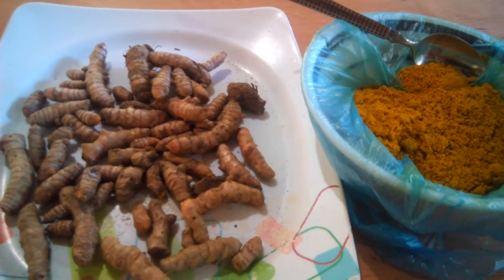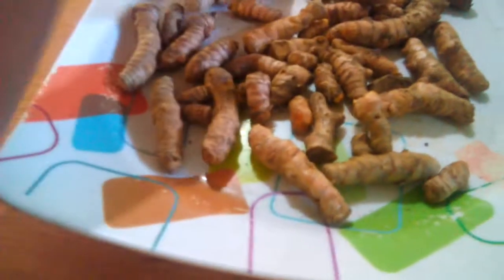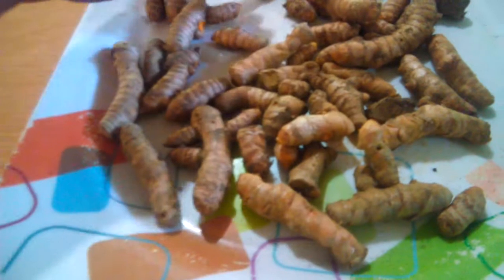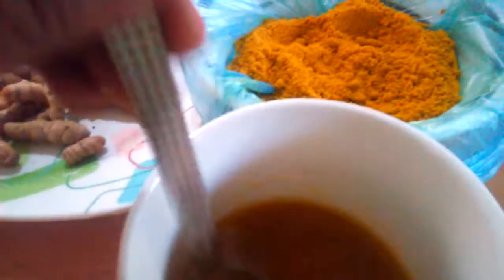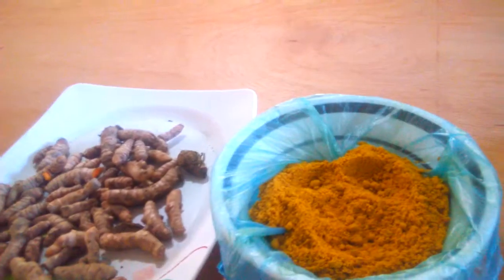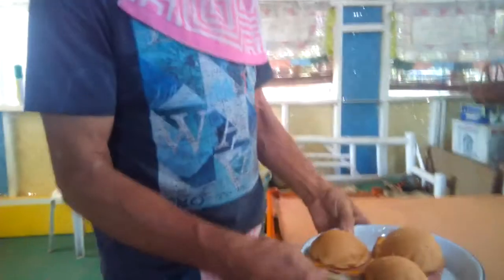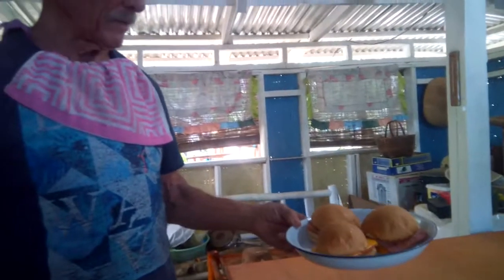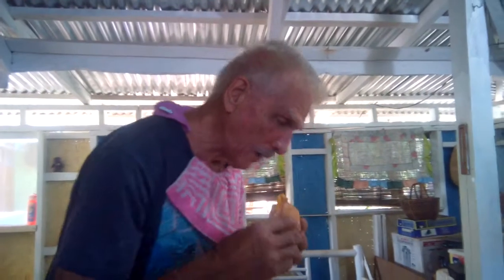PURE LUYANG DILAW IN THE MORNING